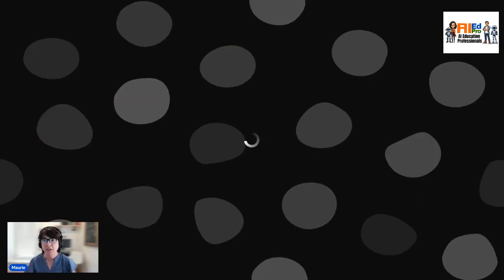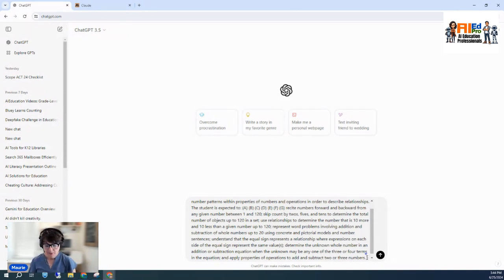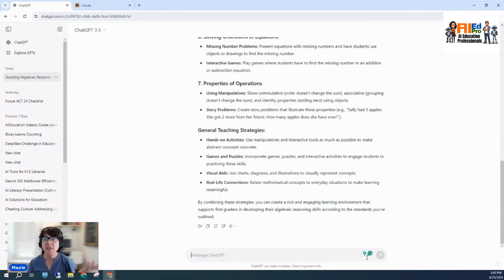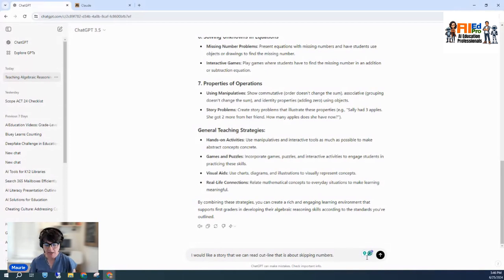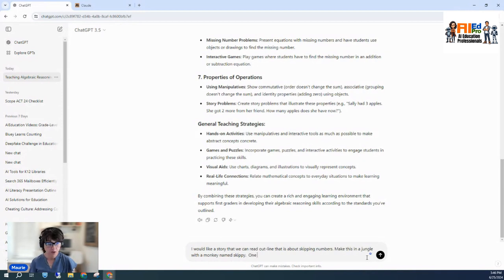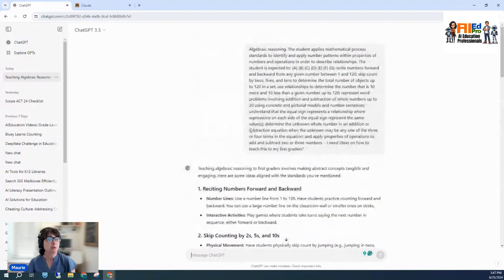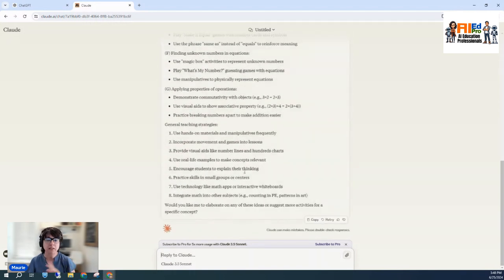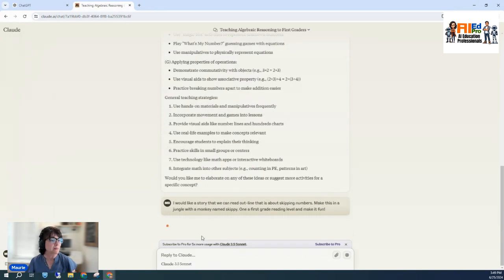AIEdPro: AI for a First Grade Teacher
In this short video, I will show you how to use AI in your classroom right now.